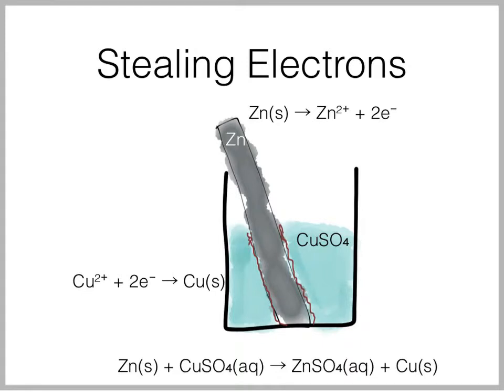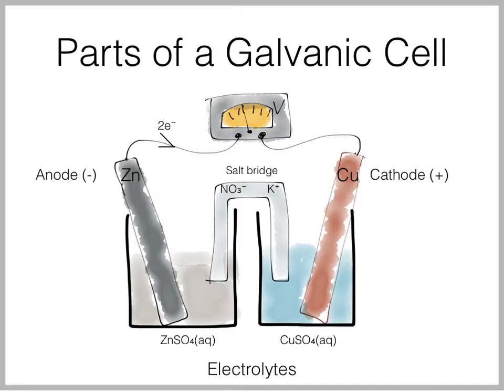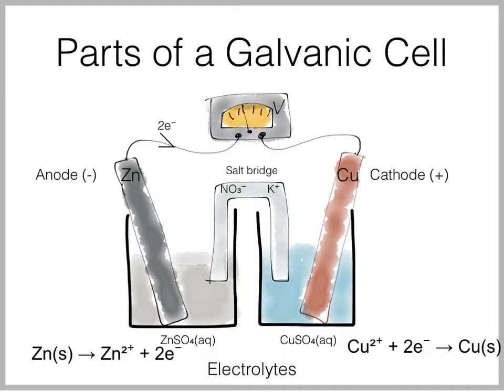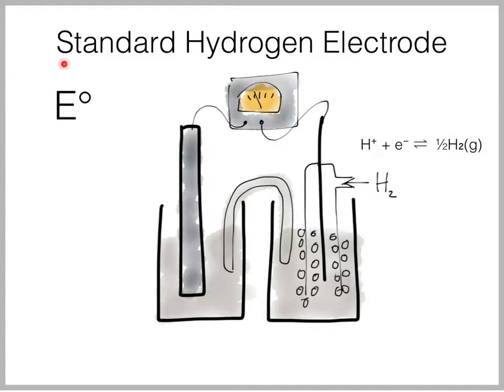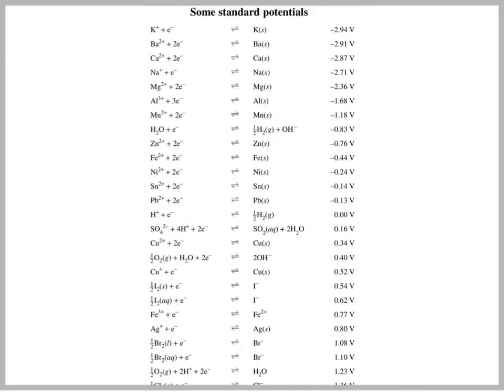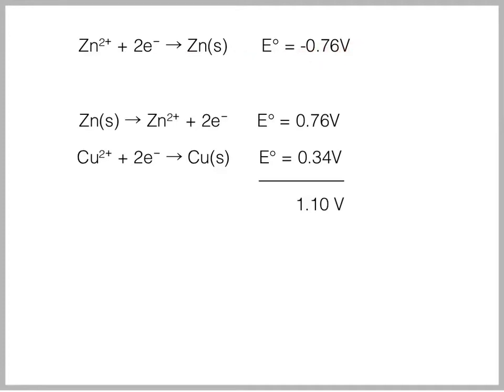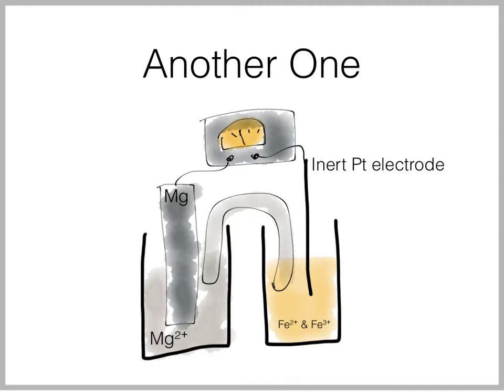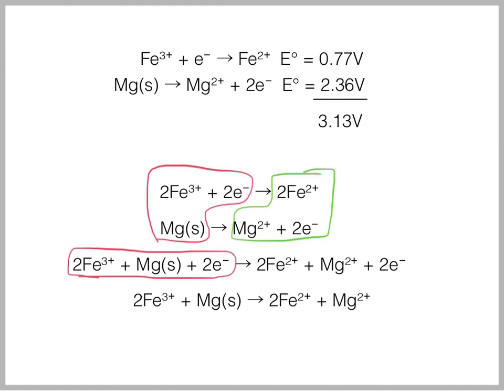HSC Chemistry - Galvanic Cells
HSC Chemistry - The Production of Materials - Galvanic Cells